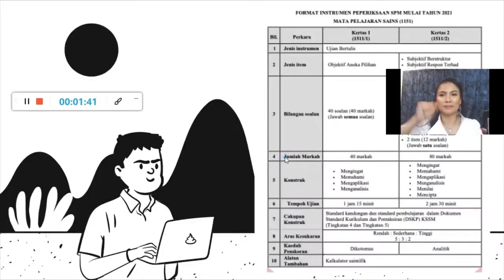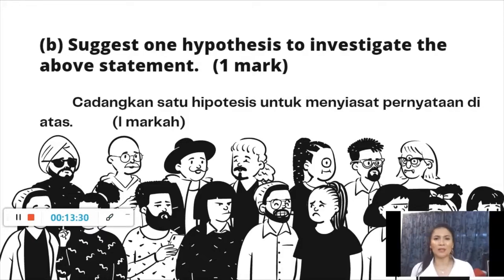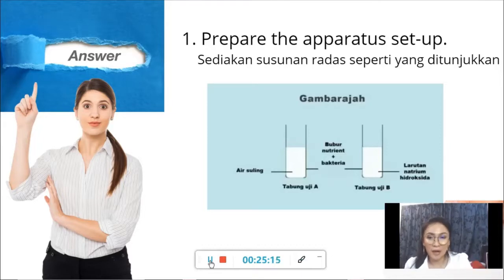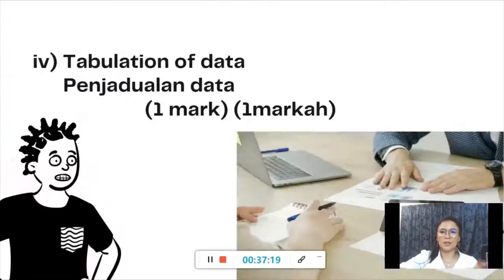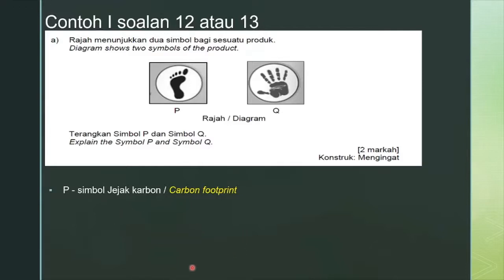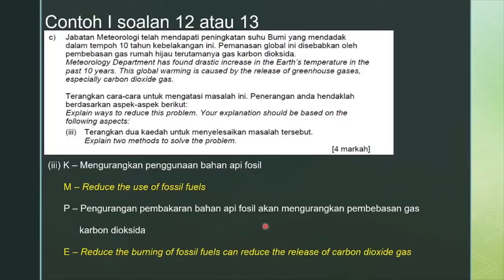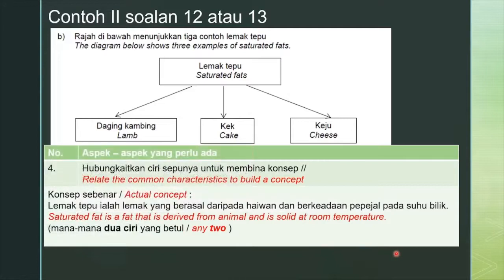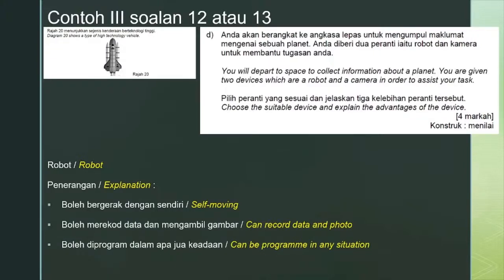Sains Slot 5 (Kertas 2 Bahagian C)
Tunjuk cara menjawab soalan - soalan serta mengetahui pembahagian markah setiap soalan dengan menggunakan contoh-contoh soalan yang didapati daripada kumpulan sains telegram